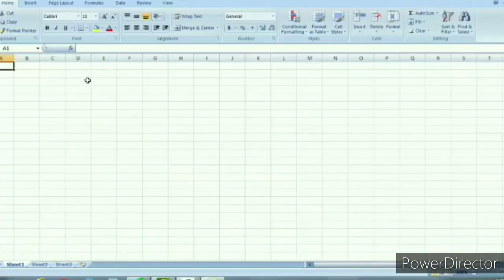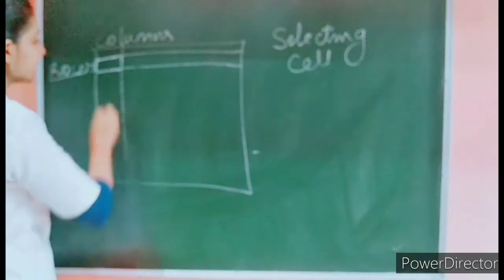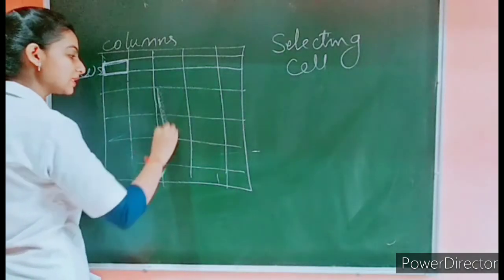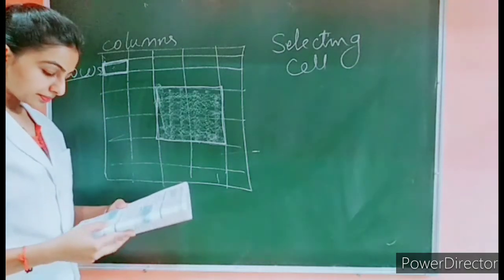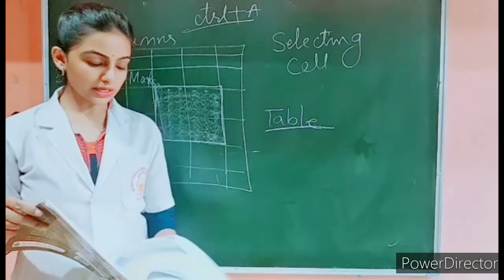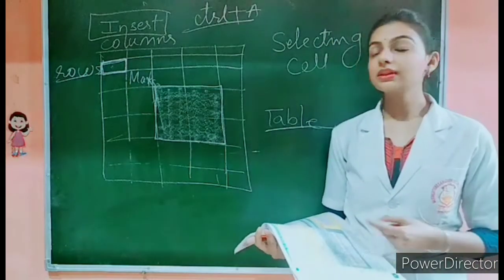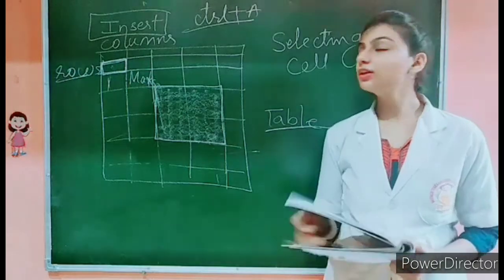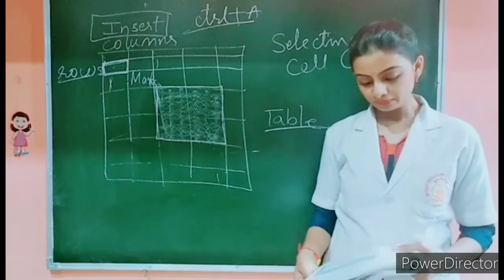CLASS 6 COMPUTER CHAPTER 4 Editing in MS EXCEL WORKSHEET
Editing in MS EXCEL WORKSHEET# practical is also there please see